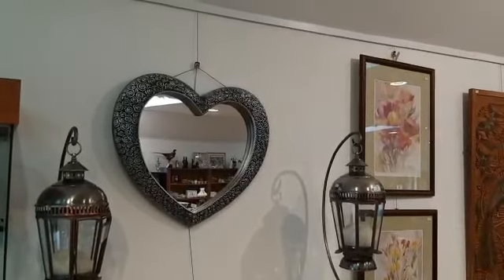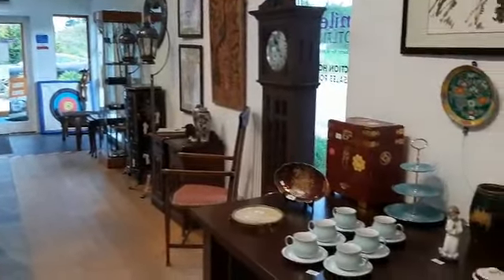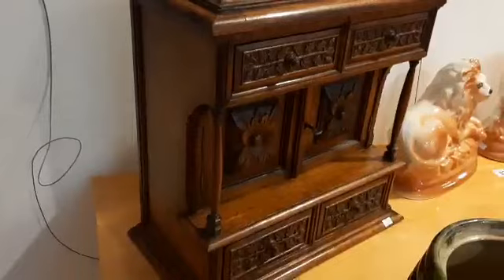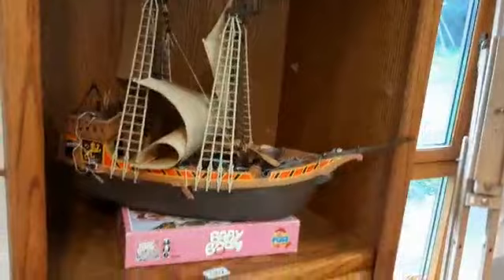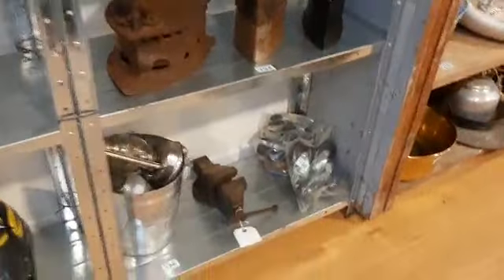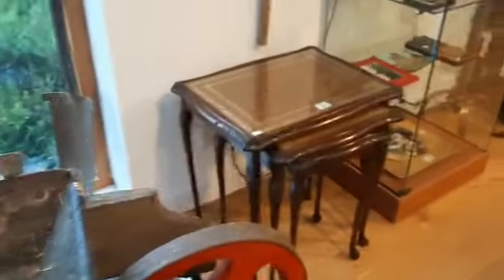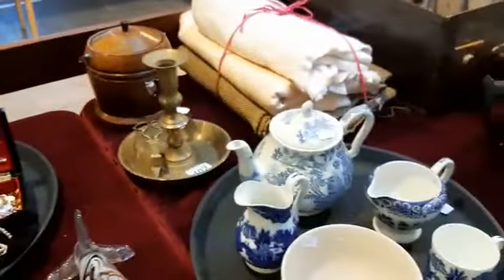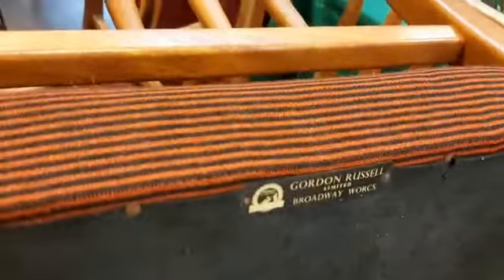Smile Scotland live auction Saturday 2nd October 2021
Take a walk around the next auction with Clive.